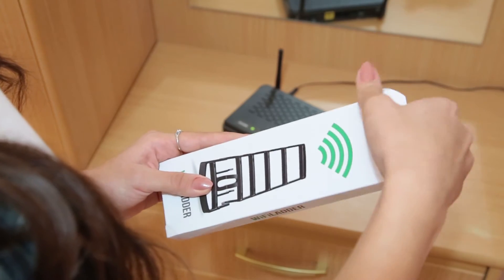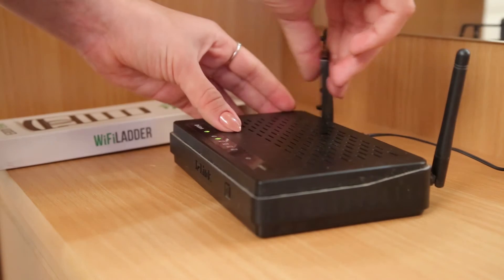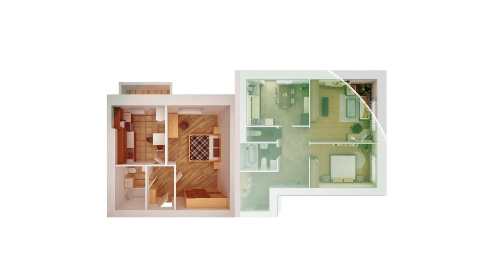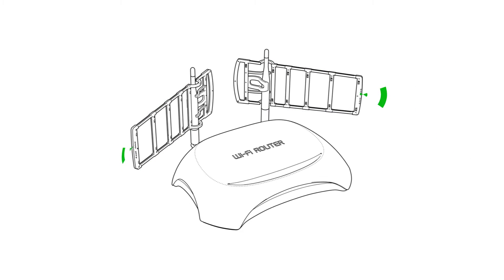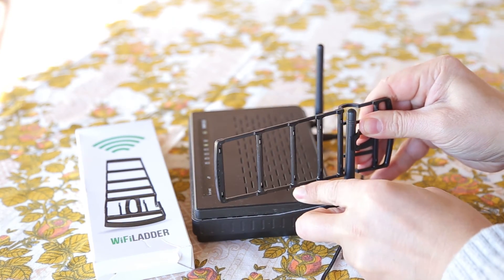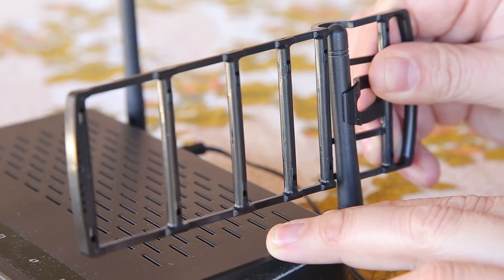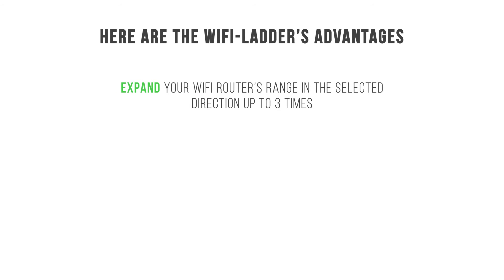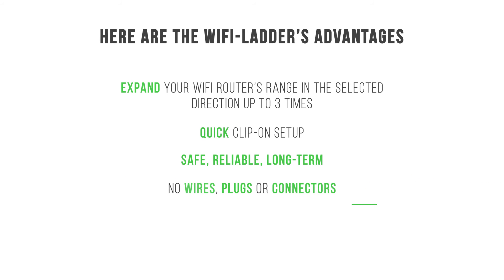WiFi Ladder. Simple and affordable WIFI amplification.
Informational video about the usage of Wi-Fi antenna «WiFi Ladder»